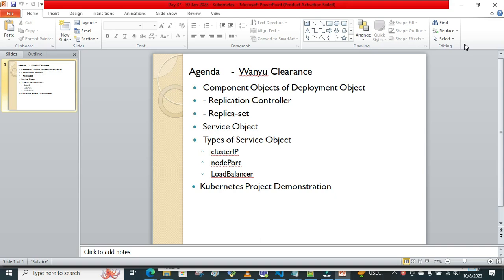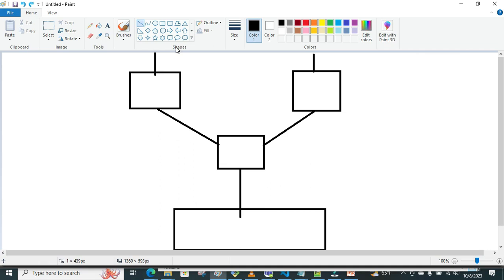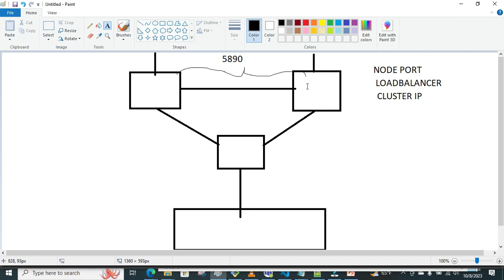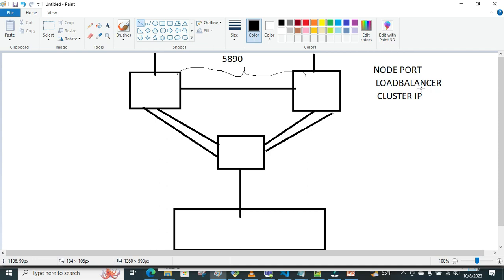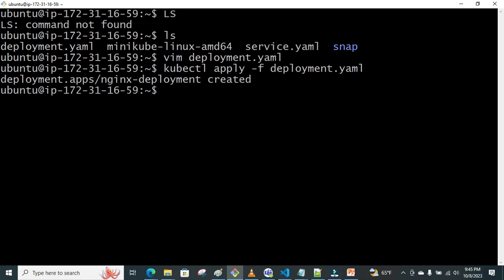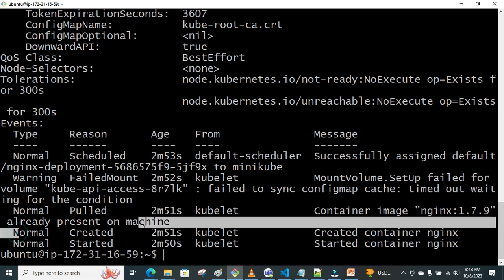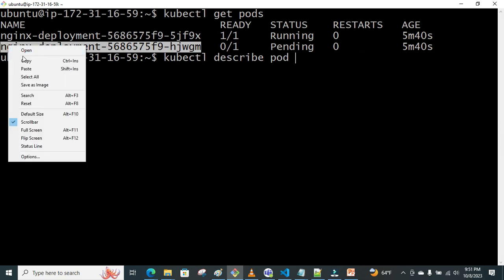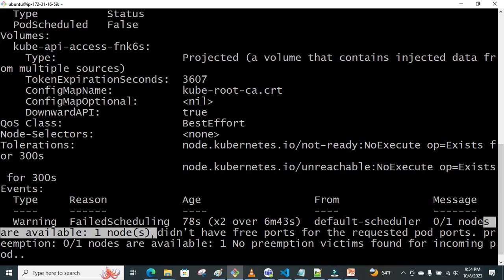AWS DEVOPS BATCH 100 DAY 25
Understanding kubernetes Deployment
Attaching kubernetes service to deployment